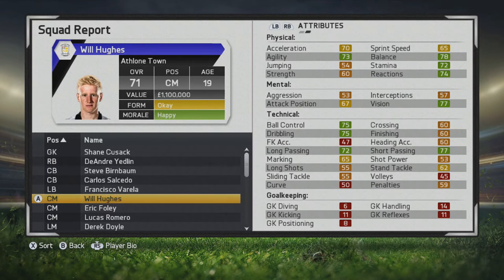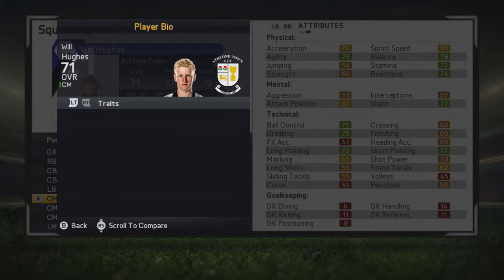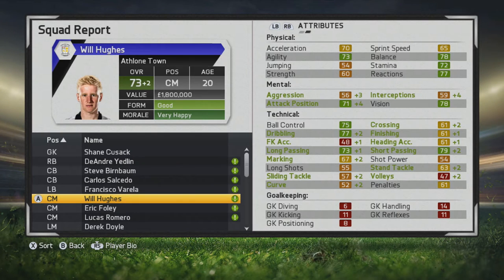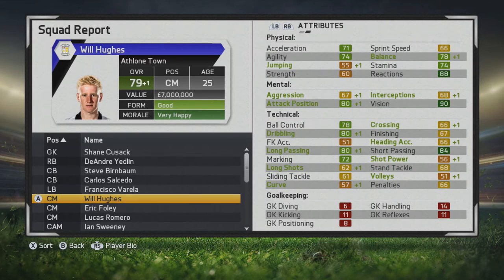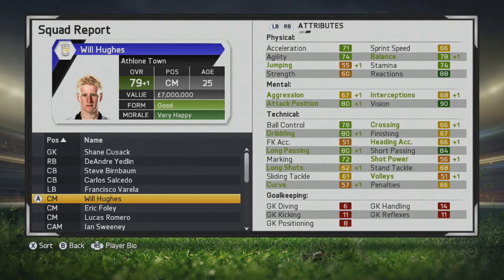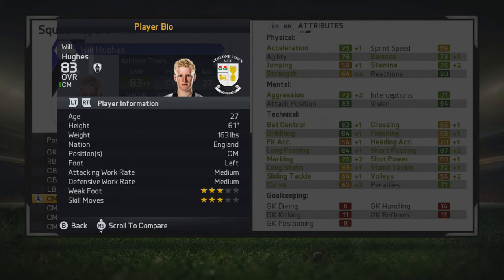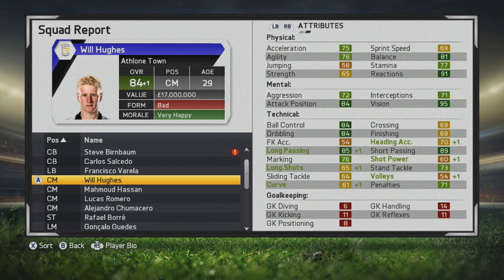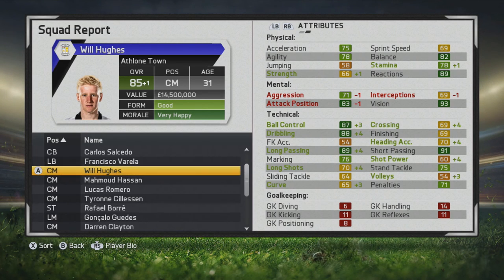FIFA 15 | Will Hughes | Player Growth Test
Tremendous passing ability and vision. Could really tear defenses apart!